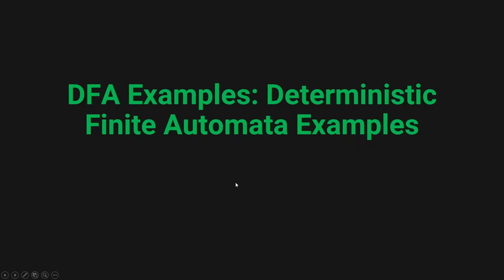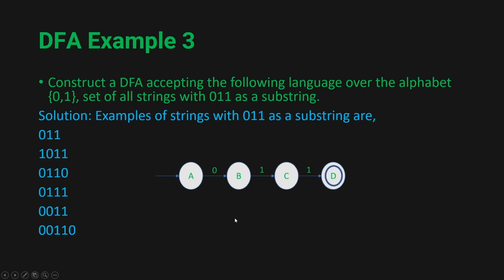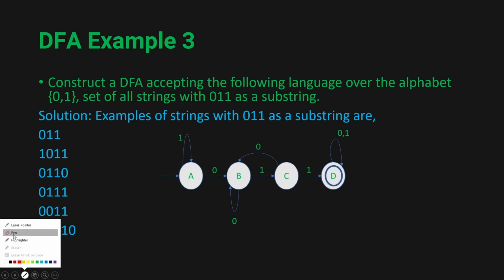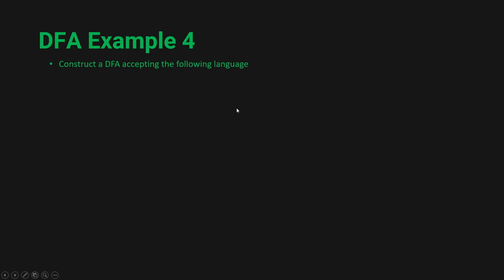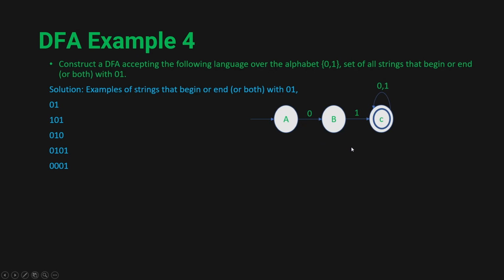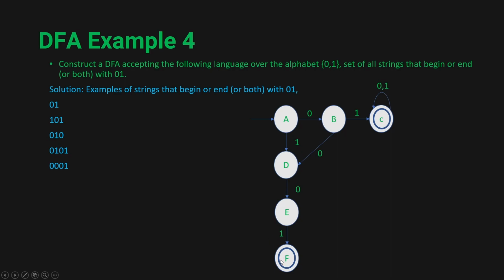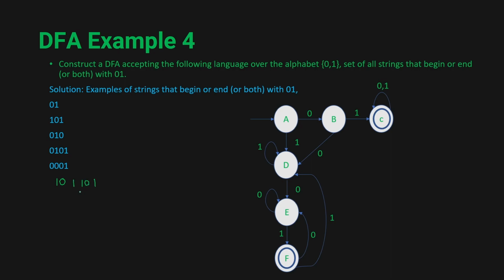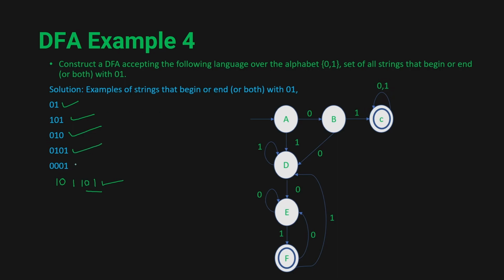Deterministic finite Automata Example 3 Solution DFA Examples solution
Deterministic finite Automata Example Solution DFA Examples solution: In this Theory of Computation tutorial we will solve some DFA examples.
What is DFA?
Deterministic finite Automata consists of:
A finite number of states, Q
A finite set of inputs, Ʃ
A transition  function, 𝛿
A start state, one of the states in Q, q0